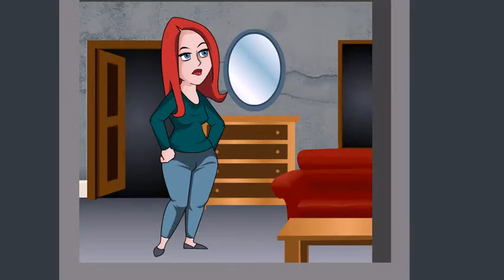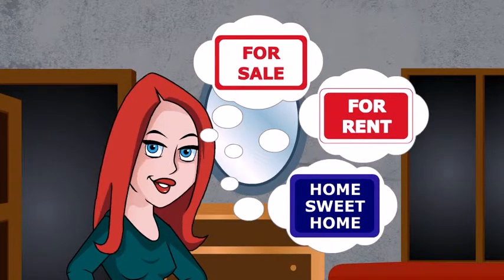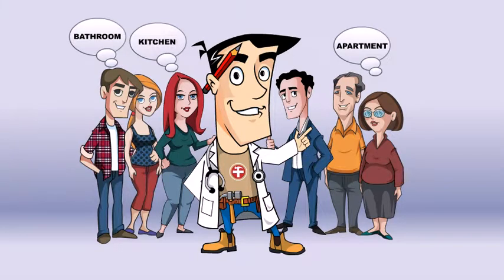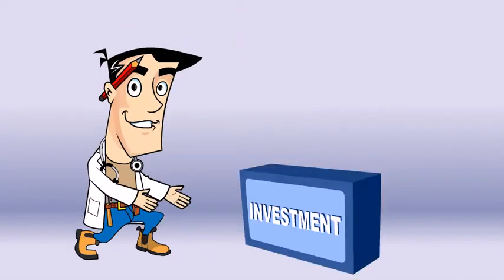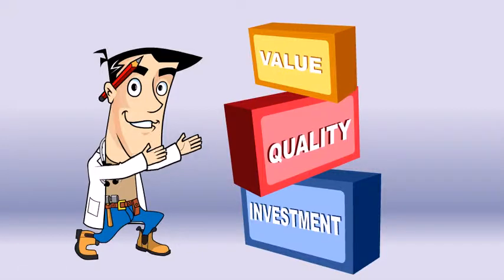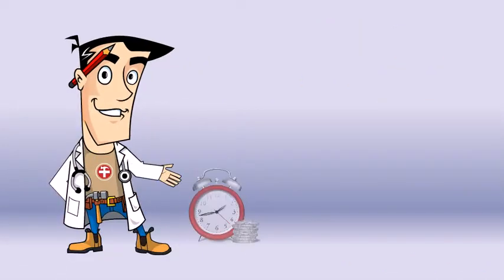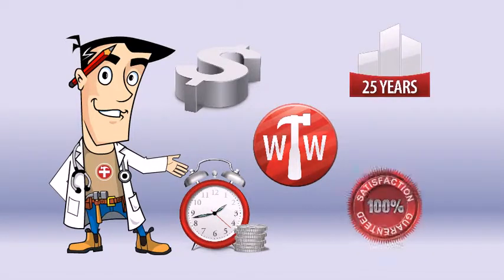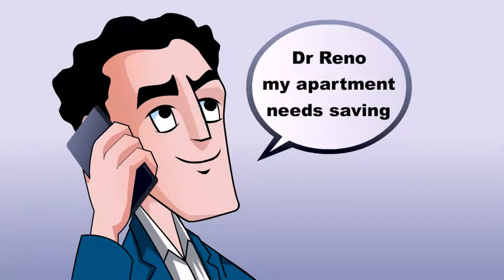Apartment renovation Gold Coast by Birddog Marketing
Birddog Marketing created this animated video for a fantastic company run by the nicest family you could ever meet The project included character development, scripting, story board, voice over and animation in fact Birddog Marketing created an entire marketing campaign form shock and awe packs to the website and online marketing. It was so successful they had to turn the marketing off.